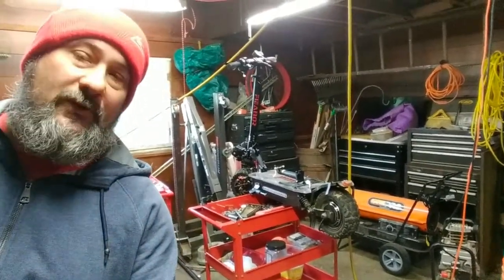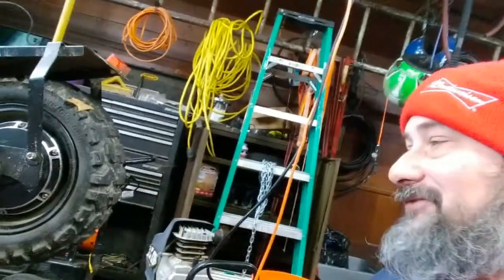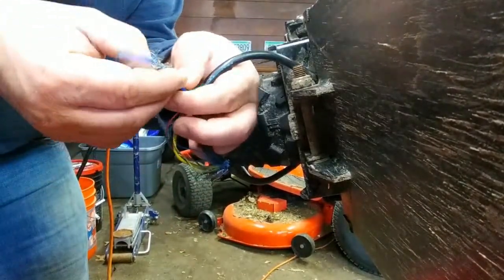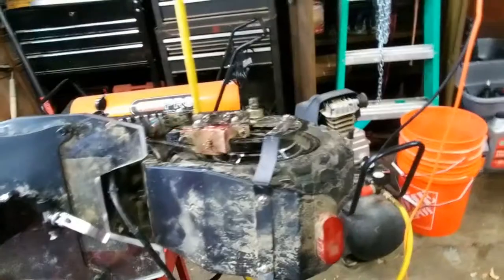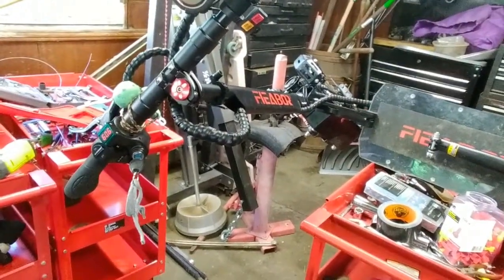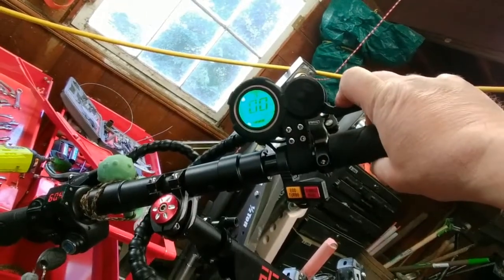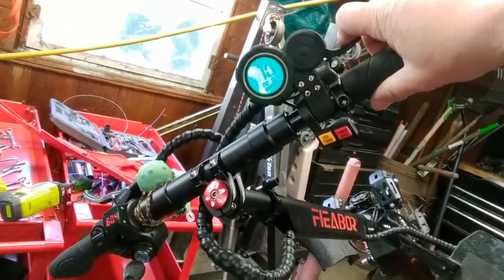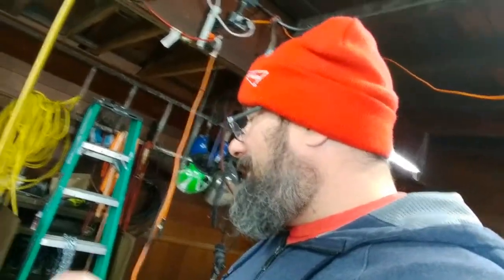5600w Electric Scooter fix rear motor wires test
.Theres a baby Possum at the end =). Hooking the wires back up to see if everything is ok after skidding on the rear motor wires. I also finally bench test the scooter and check out its top speed. Next vid I open up the deck and take a look.